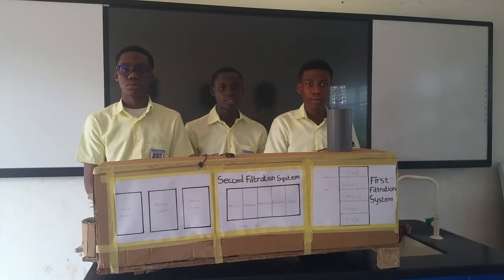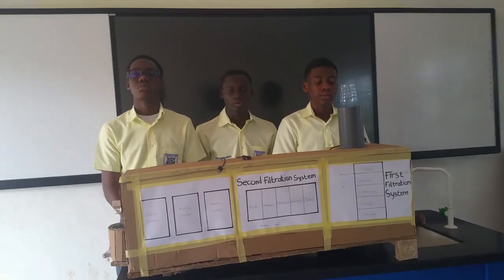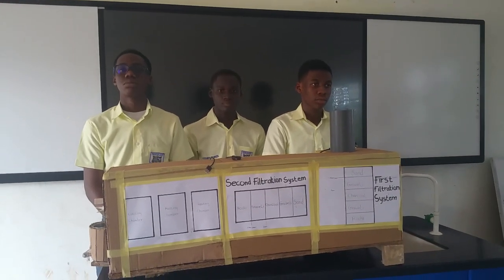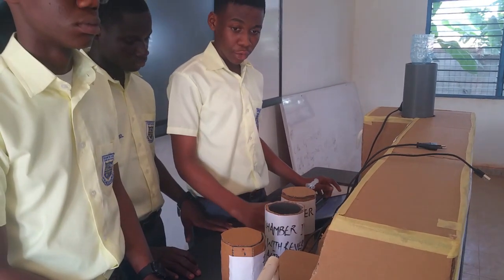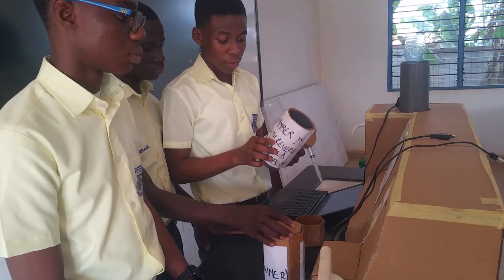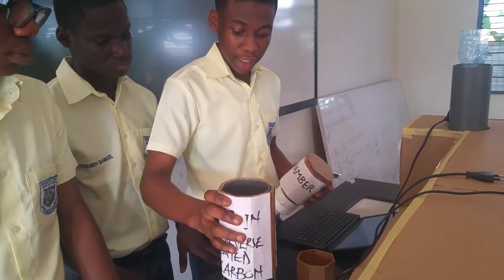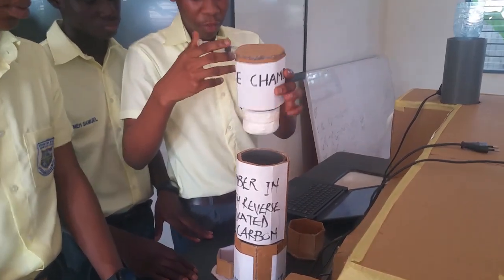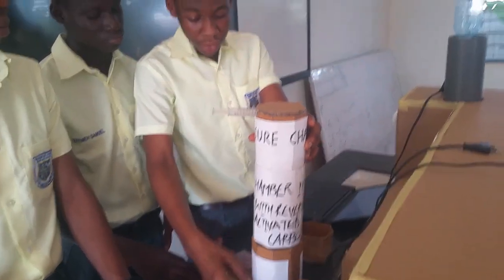STEMNNOVATION CLEAN WATER BOSOMTWE STEM SHS (BOYS')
DESIGNING AND BUILDING OF AN INTENSIVE DOMESTIC WATER FILTRATION SYSTEM FOR JACHIE COMMUNITY.
Designing and building a highly efficient and intensive domestic water filtration system that addresses these limitations is essential to ensure access to clean and safe drinking water. The system is compact, portable, user-friendly, and capable of removing a broad range of contaminants, making it suitable for use in both urban and rural environments.
Additionally, the system should be cost-effective, require minimal maintenance, and be sustainable in terms of energy consumption and waste management.

By addressing the problem of inadequate portable water filtration systems, individuals, households, and communities will have access to a reliable source of clean and safe drinking water, contributing to improved health, well-being, and overall quality of life.